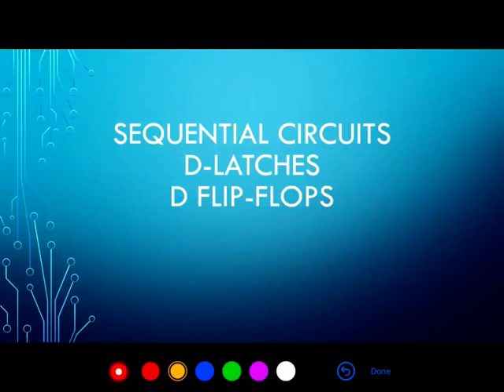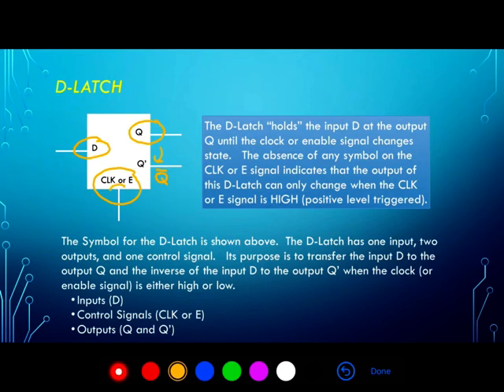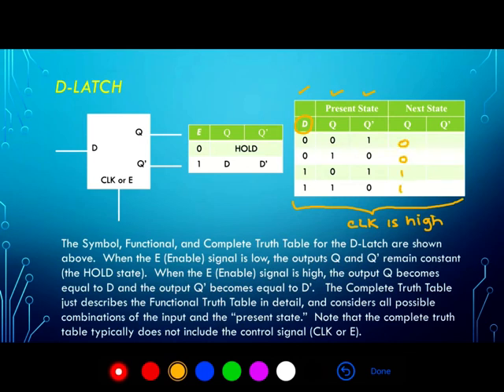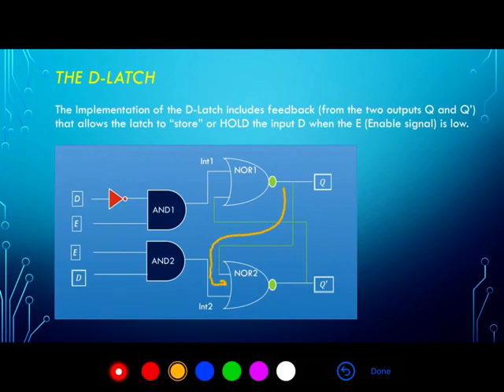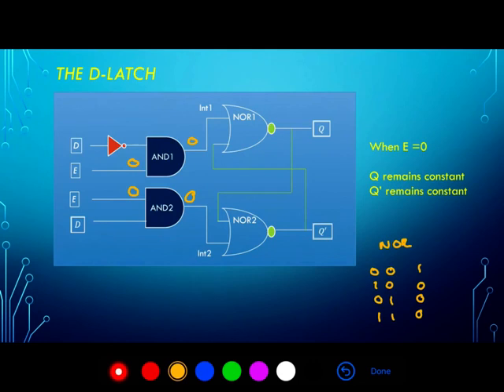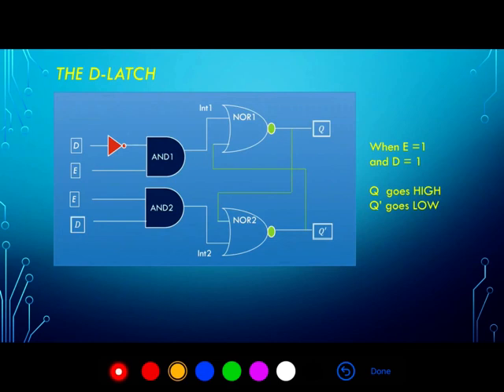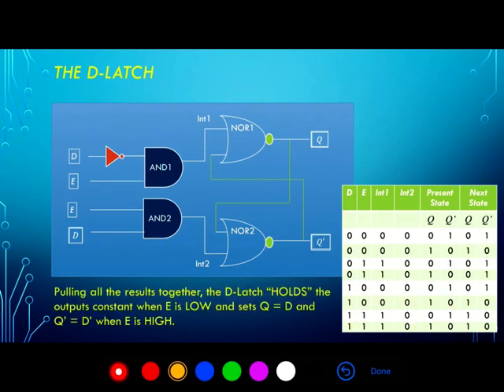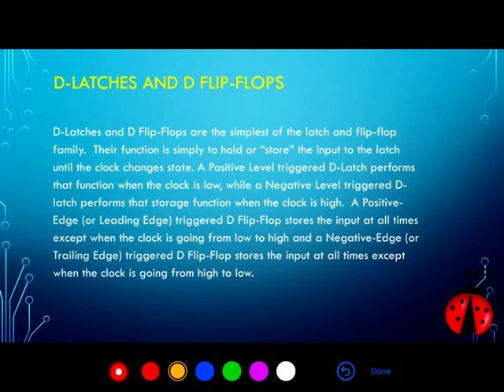D-Latches and D Flip-Flops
A brief introduction to the D-Latch and D Flip-Flop  including implementation using standard logic gates and signal tracing.